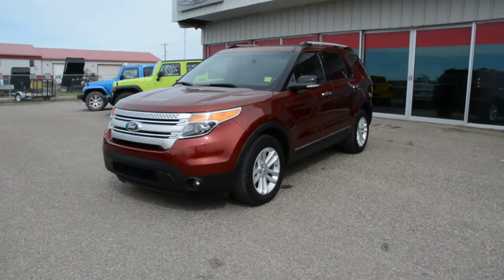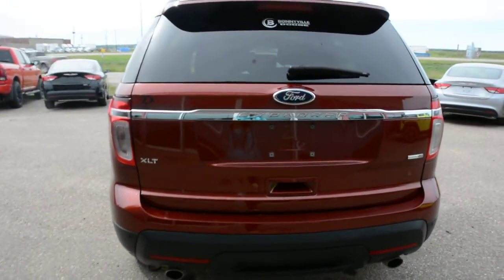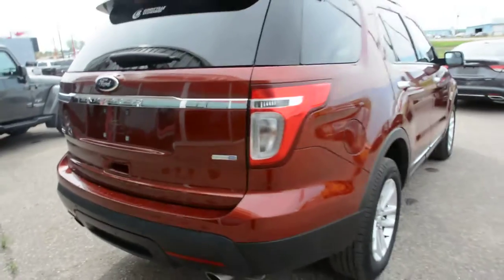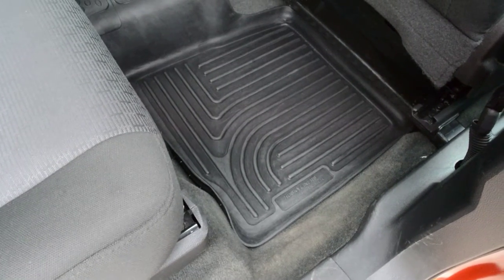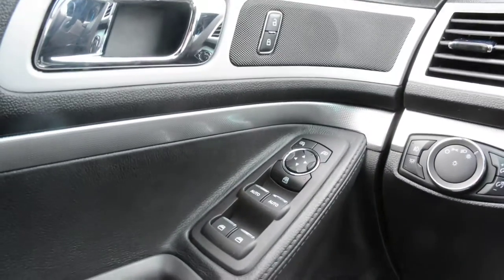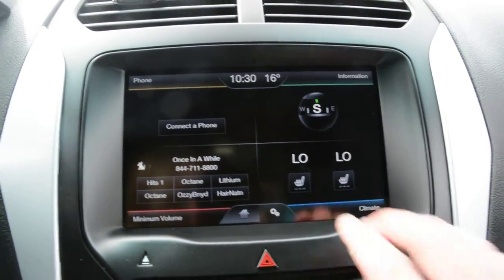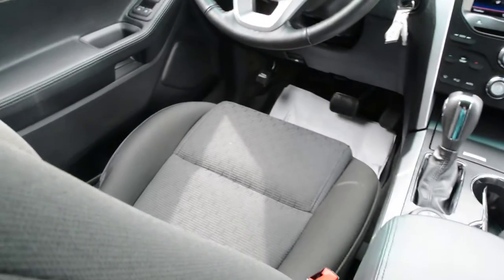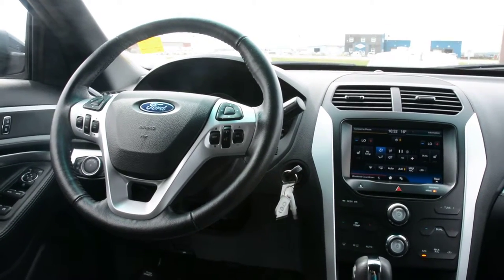2014 Ford Explorer XLT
7 Passenger, Bluetooth, AWD, under 48,000kms, great condition inside and out. Don't miss out on this road trip ready SUV with all the room and options you could ever need while on the go. Plus the entire unit has been well maintained offering you a more than dependable ride. Whether you are heading to and from work, getting the kids to there next event or picking up some friends to head to the movies this Ford can help you conquer all your driving tasks.